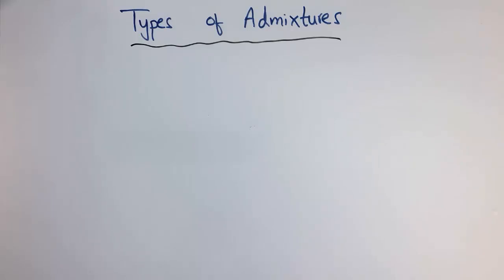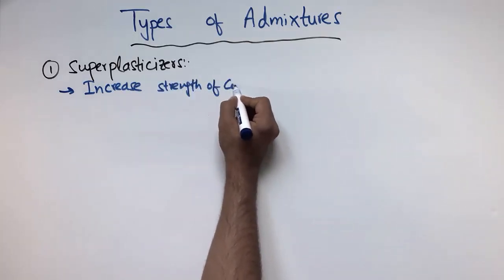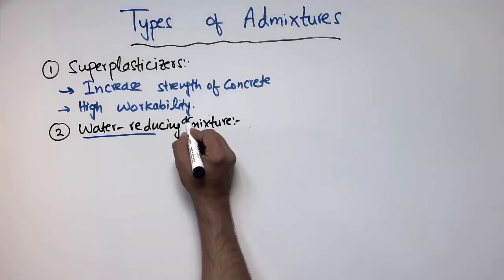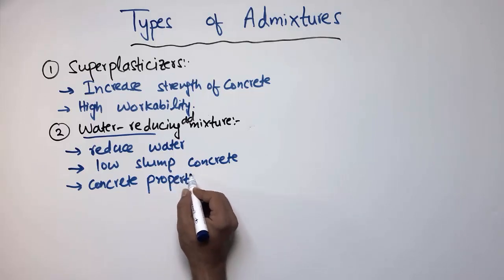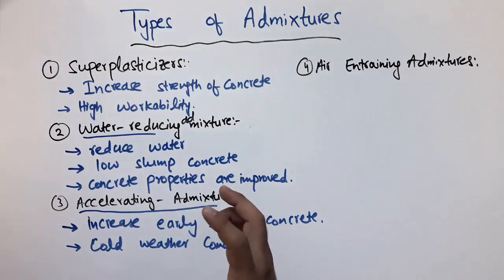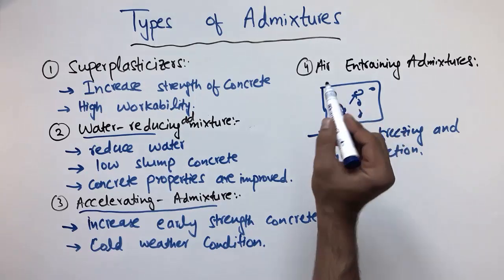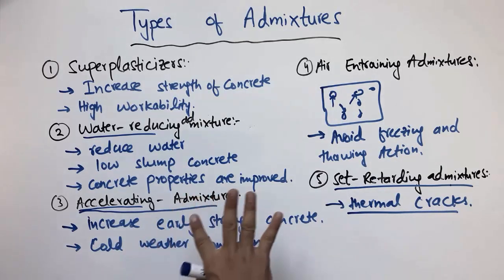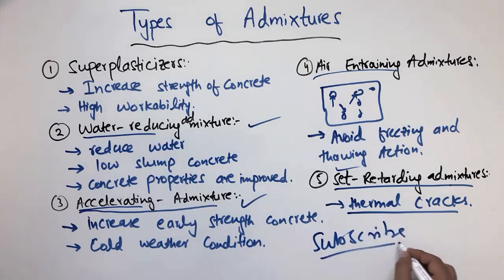Types of Admixtures in Concrete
This video shows the types of admixtures in concrete. Admixtures are the constituents which are used to improve the workability and strength of concrete. There are  different types of admixtures, namely superplasticizers, water- reducing admixtures, accelerating admixtures, Air entraining admixtures, Set retarding admixtures. Each type of admixtures has different purposes like for increasing strength of concrete, increasing workability, avoid freezing and thawing actions, reduce thermal cracks.